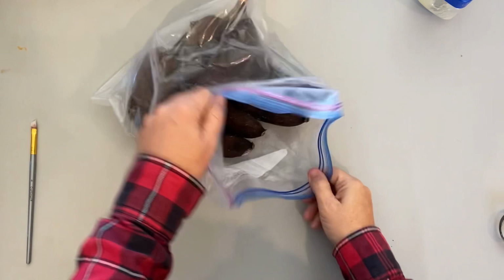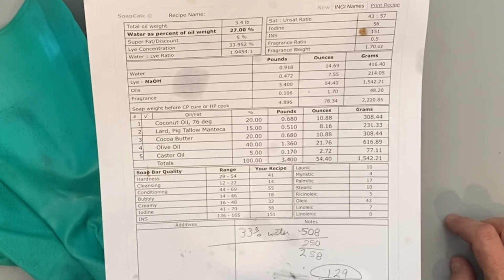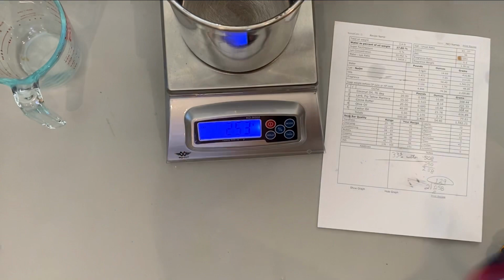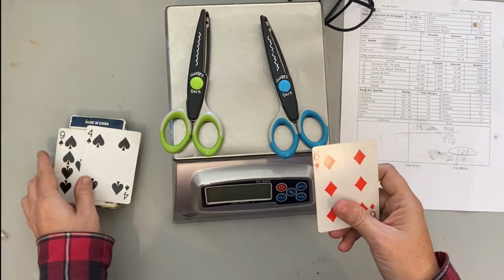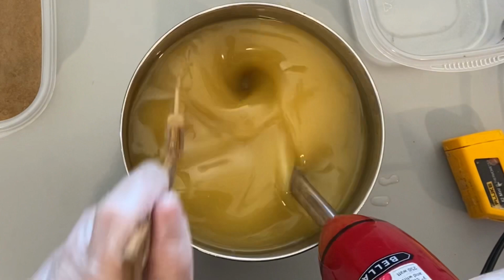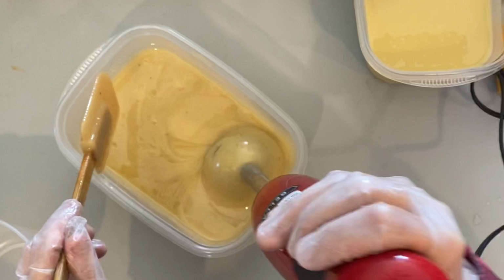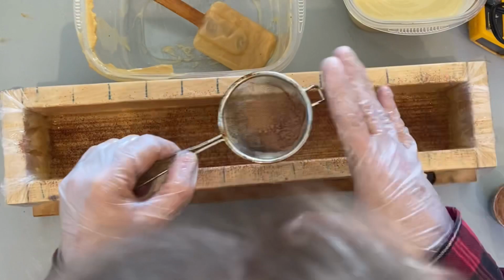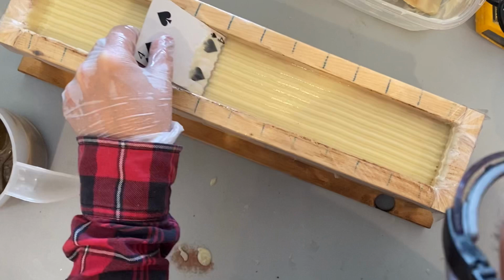Natural cold process soap making with Cocoa butter and Banana Puree Playing card as a scraper tool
Im soaping at 33% water.
I mix my lye water to a 1:1 ratio.
I have 258 grams to use, so I place 129 grams of banana into one container, and 129 grams of distilled water into the other container.
Make your soap how your normally make it, and separate the batter evenly into the 2 containers.
Im using crafting scissors to make a scraper tool.
When using 20% cocoa butter, the smell does come through the finished cured bar.